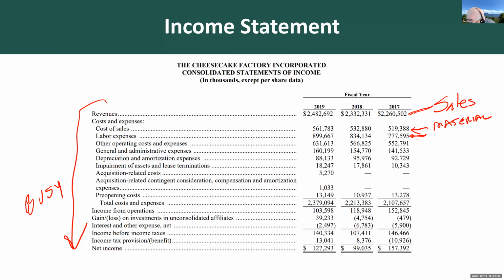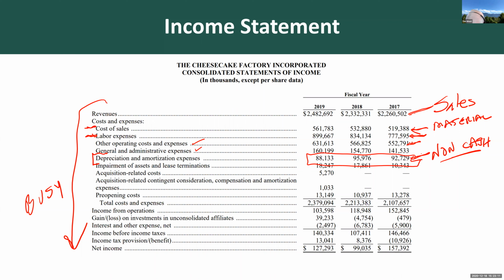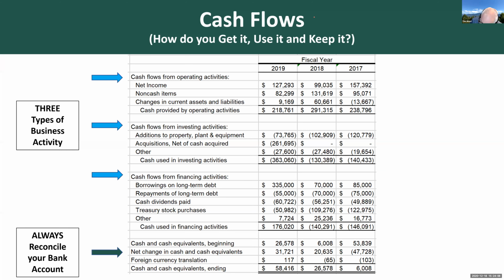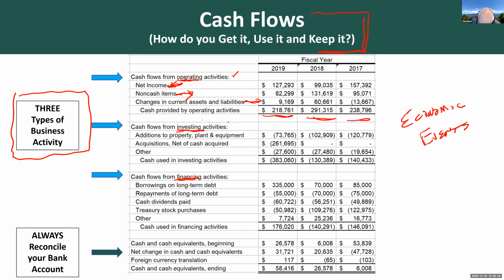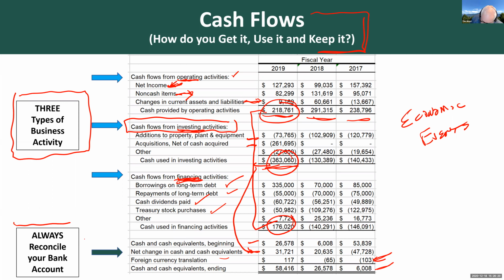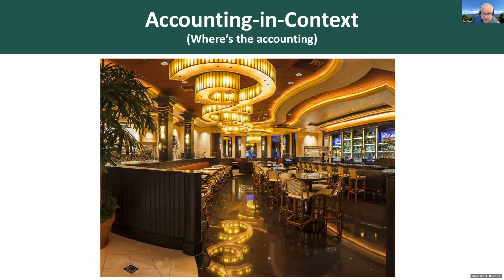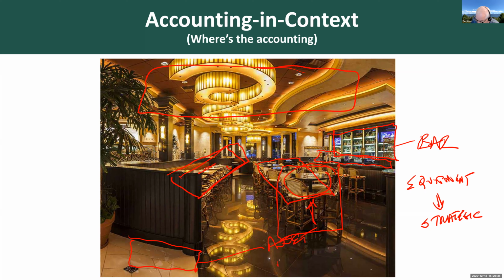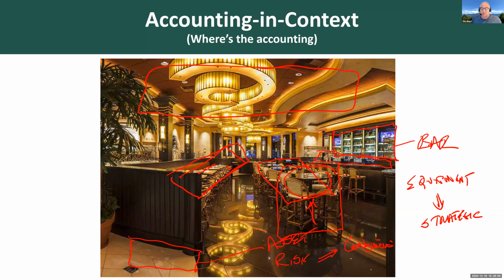Module 1 - Accounting in Context (Part 4 of 4) || ACCN 6050